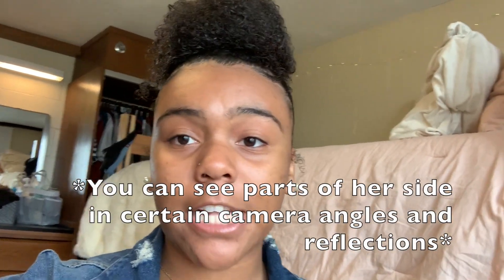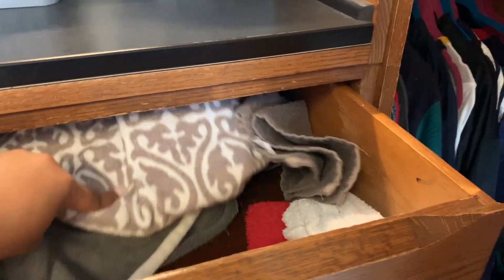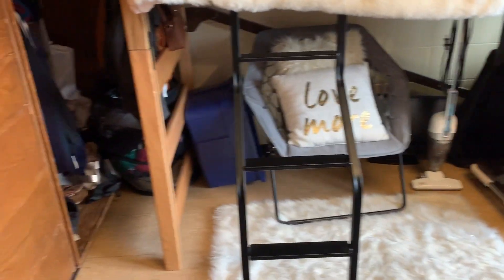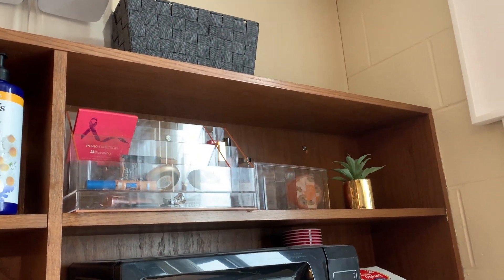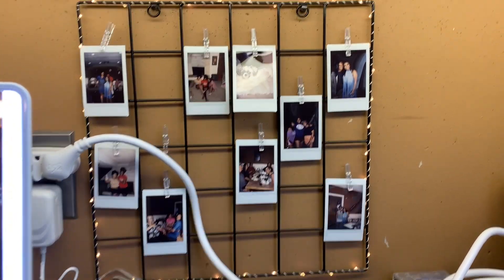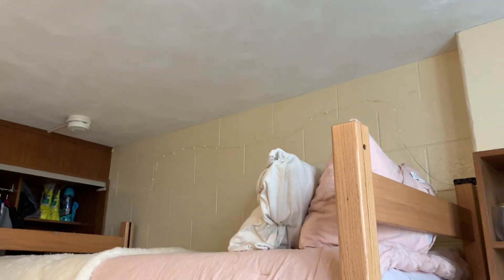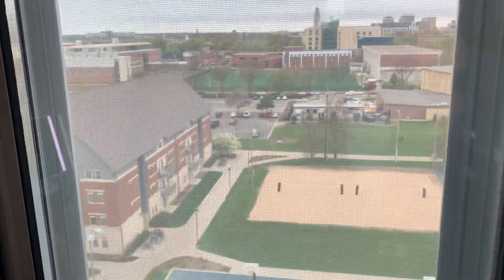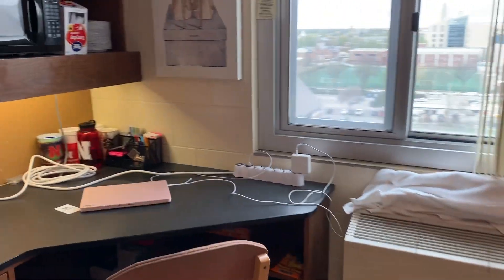Dorm Room Tour! | UNL